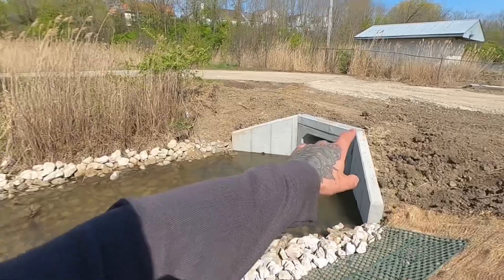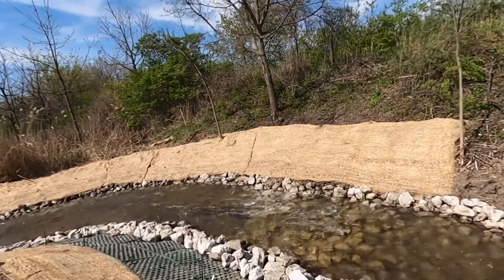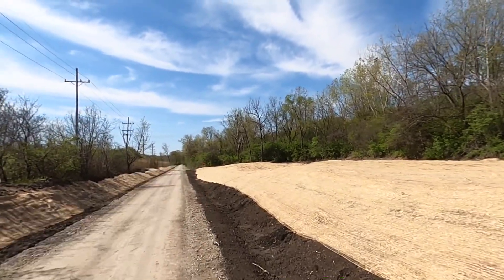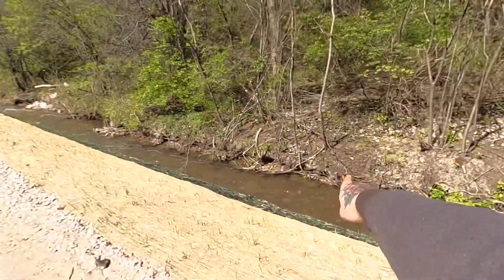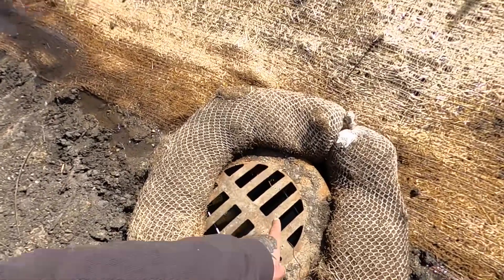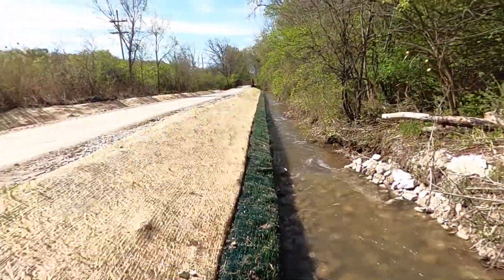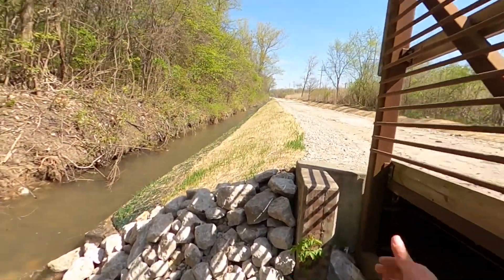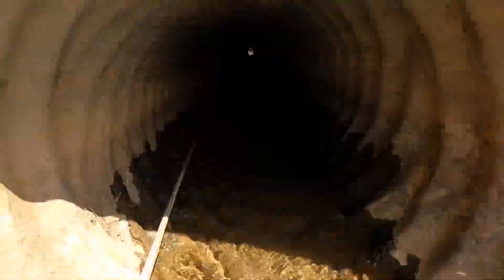The D.O.T Excavate New Creek - New Culverts, Bridges And Storm Drain Ditches !